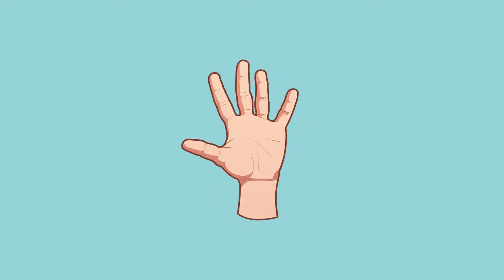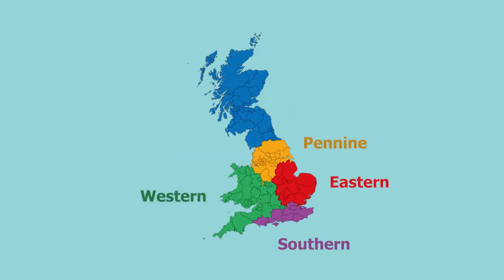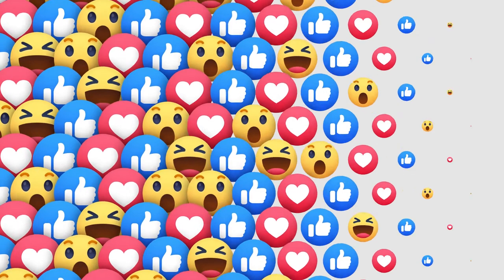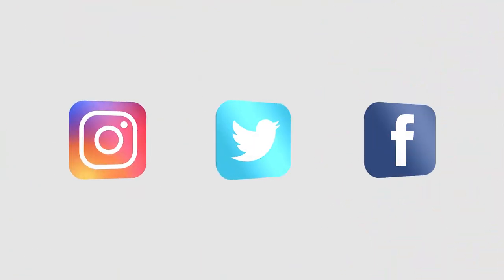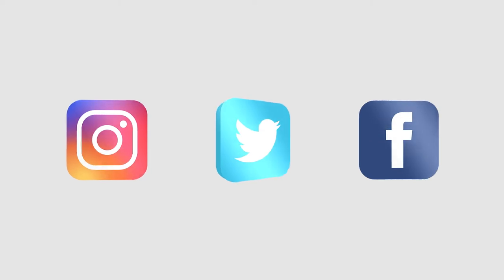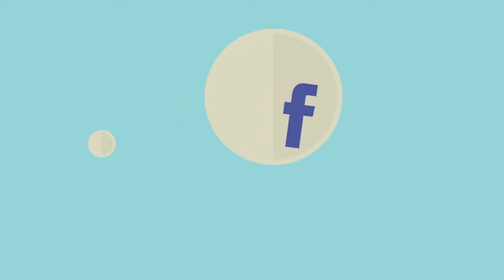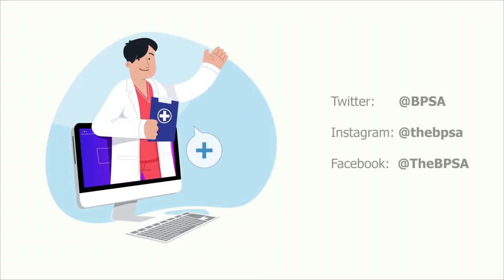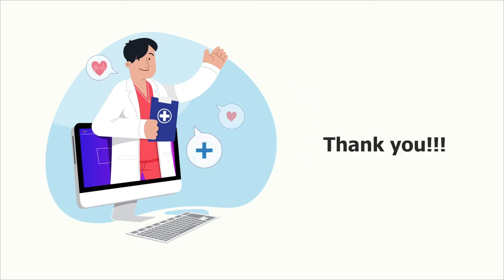British Pharmaceutical Students' Association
Gain some insight into the BPSA, who we are, and what we do!